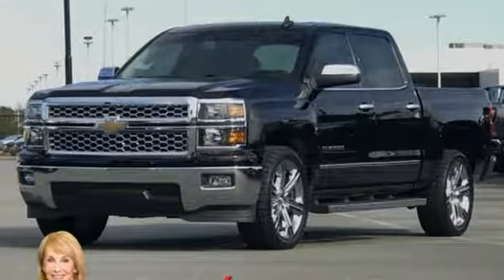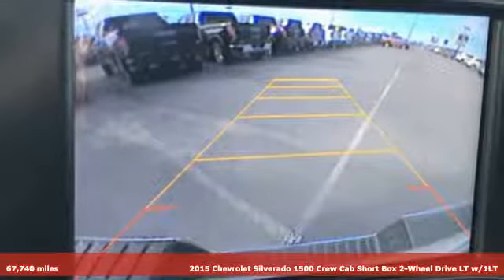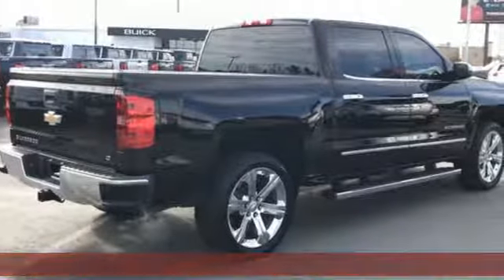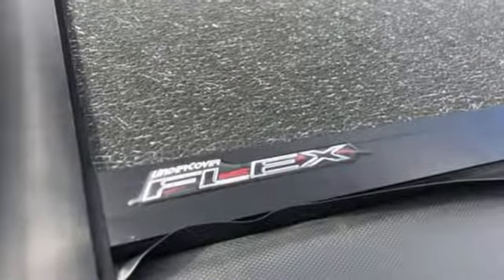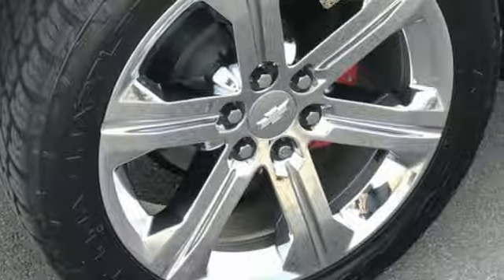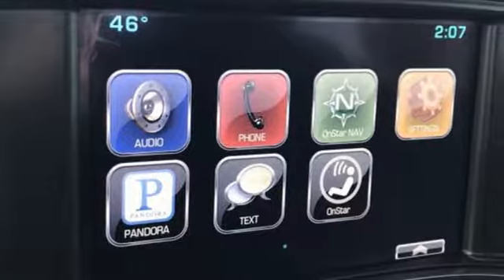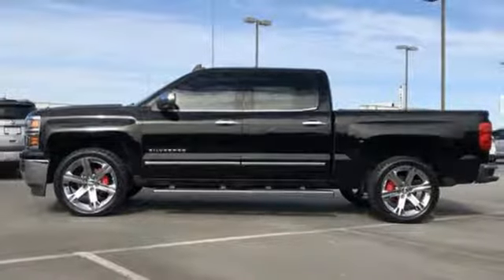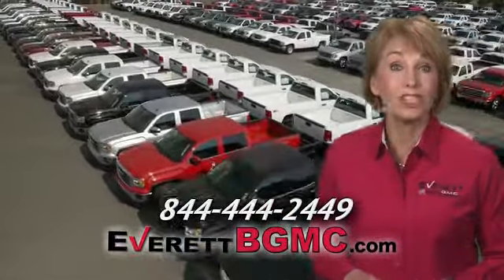Used 2015 Chevrolet Silverado 1500 Benton AR Bryant, AR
Year: 2015
Make: Chevrolet
Model: Silverado 1500
Trim: LT
Engine: 8 Cyl. 5.3L
Transmission: Automatic
Color: Black
Interior: Jet Black
Mileage: 67740
Stock #: FG362210
VIN: 3GCPCREC8FG362210
P CARFAX One-Owner. EcoTec3 5.3L V8 DISCOVER THE DIFFERENCE!

Address:
21099 Interstate 30